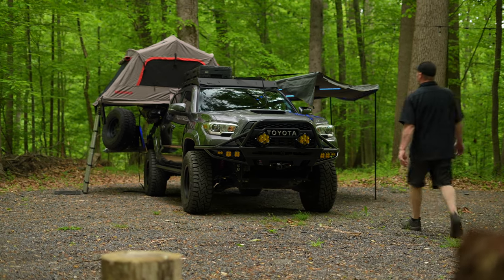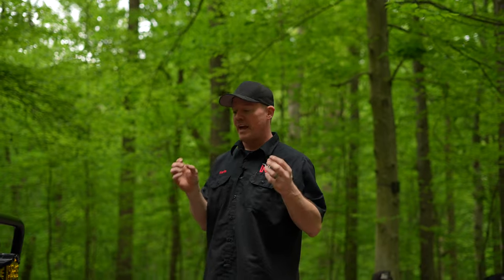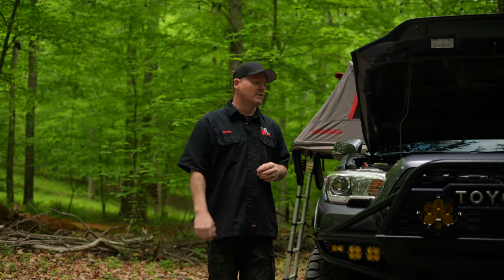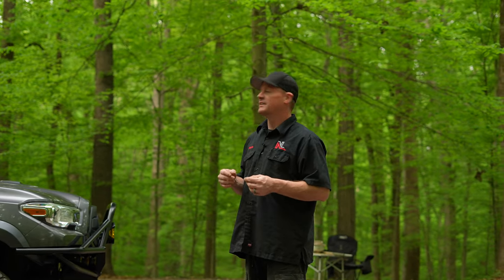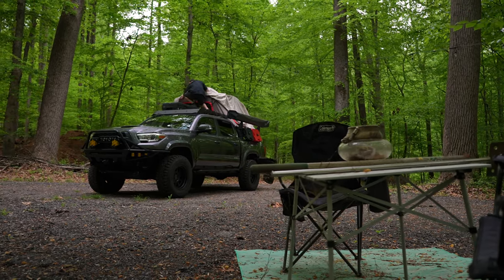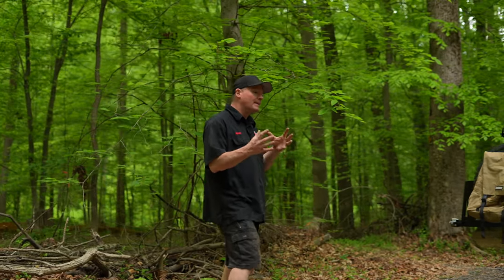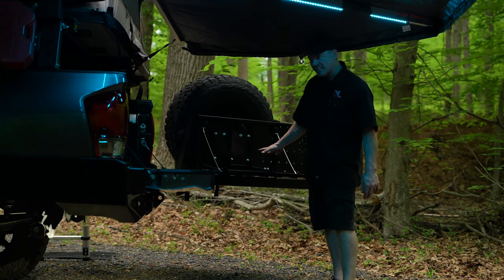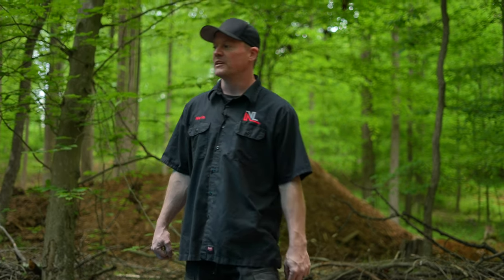WHAT'S A BUDGET? Overland Outffited Toyota Tacoma Sport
We’re kicking things up with our series “On the Fast Lane” - Slow Edition.
Our 12V Tech, Kevin, gives you a tour of his mobile empire… this East Coast Overlander with all the bells and whistles.